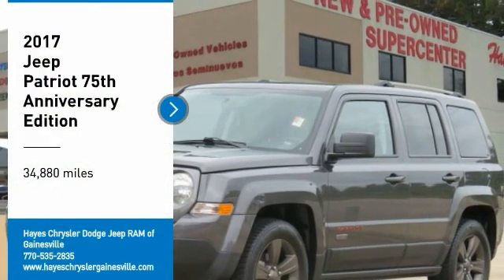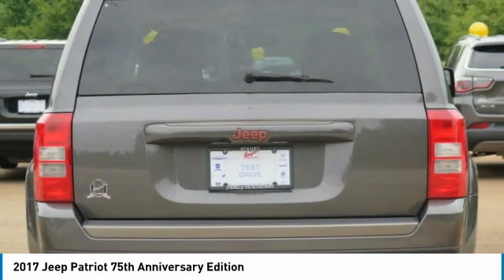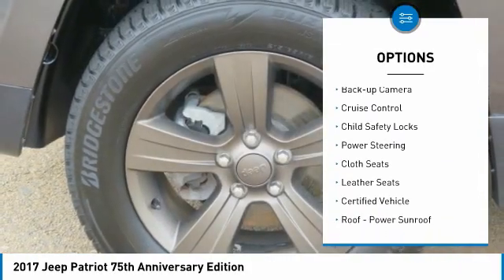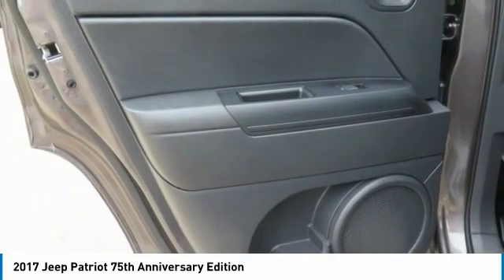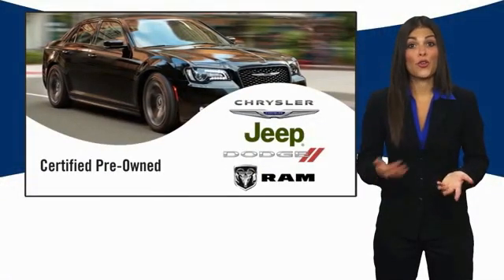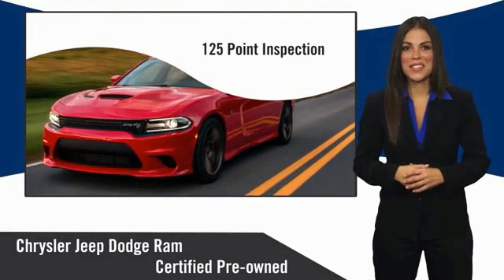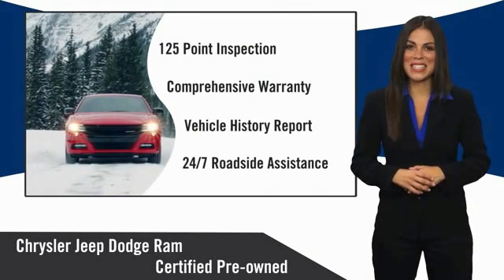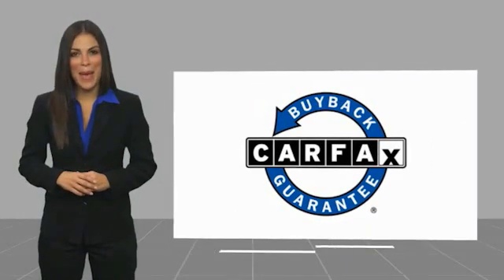2017 Jeep Patriot Gainesville GA 14821A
2017 Jeep Patriot 75th Anniversary Edition

Clean CARFAX. Certified. Granite Crystal Metallic Clearcoat 2017 Jeep Patriot 75th Anniversary Edition FWD 6-Speed Automatic 2.4L I4 DOHC 16V Dual VVT FCA US Certified Pre-Owned Certified, Dark Slate Gray w/Ombre Mesh Bucket Seats, 75th Anniversary Badge, Bronze Fascia Applique, Bronze Liftgate Applique, Bronze Patriot Badge, Bronze Roof Rails, Jeep 75th Anniversary Package, Jeep Bronze Badging, Leather Wrapped Steering Wheel, Moroccan Sun Interior Accents, Ombre Mesh Bucket Seats (DISC), Power Express Open/Close Sunroof, Quick Order Package 2GK 75th Anniv Edition (DISC), Remote Start System, Soft Tonneau Cover, Steering Wheel Mounted Audio Controls, Tangerine Interior Accents, Wheels: 17 x 6.5 Bronze Aluminum (DISC).brbrRecent Arrival! Odometer is 13994 miles below market average!brbrFCA US Certified Pre-Owned Details:brbr  * Warranty Deductible: $100br  * Powertrain Limited Warranty: 84 Month/100,000 Mile (whichever comes first) from original in-service datebr  * Includes First Day Rental, Car Rental Allowance, and Trip Interruption Benefitsbr  * 125 Point Inspectionbr  * Vehicle Historybr  * Transferable Warrantybr  * Roadside Assistancebr  * Limited Warranty: 3 Month/3,000 Mile (whichever comes first) after new car warranty expires or from certified purchase datebrbrAwards:br  * 2017 KBB.com 10 Most Awarded BrandsbrFor over 41 years our motto has been welcome to the family Call today for an appointment.